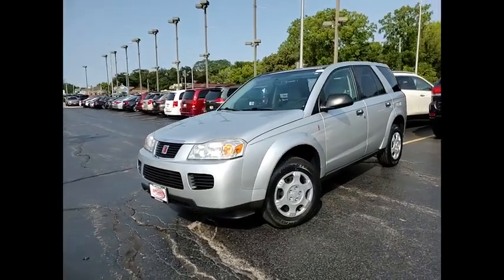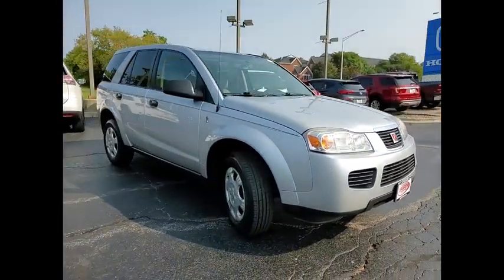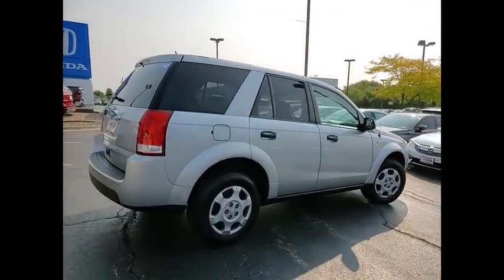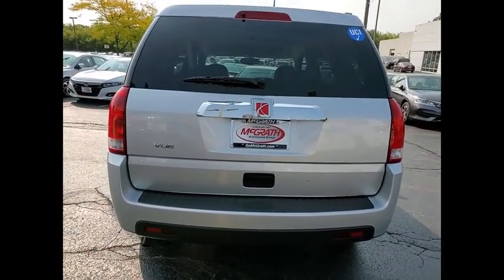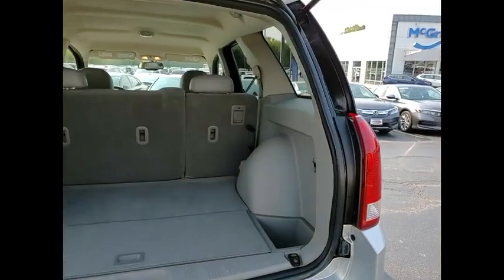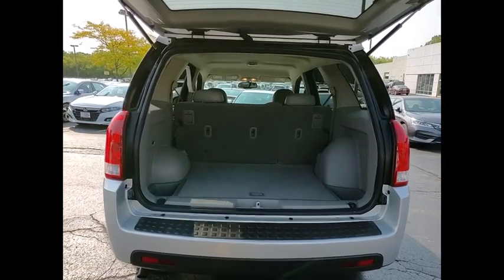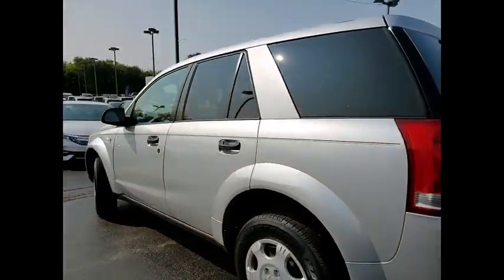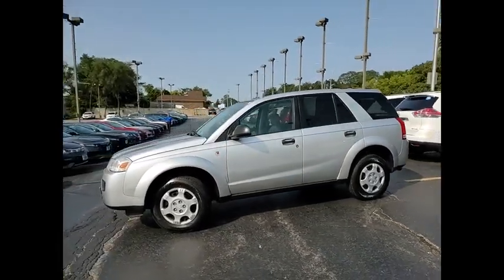2006 Saturn VUE St Charles IL PS1051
2006 Saturn VUE Base

**One Owner** **Clean Carfax** 2006 Saturn VUE Base!! Features include 6 Speakers, Auto-dimming Rear-View mirror, Compass, Driver's Seat Mounted Armrest, Front Bucket Seats, Outside temperature display, Power door mirrors, Power steering, Power windows, Remote keyless entry, Space Cloth Seat Trim, Steering wheel mounted audio controls.** KBB MARKET VALUE PRICING at McGrath Honda Of St.Charles. Shop/Buy with confidence! With our KBB Market Value Pricing, you'll find our competitive market-based price on every pre-driven vehicle upfront,... No games, No hassles, Just Real Prices!!